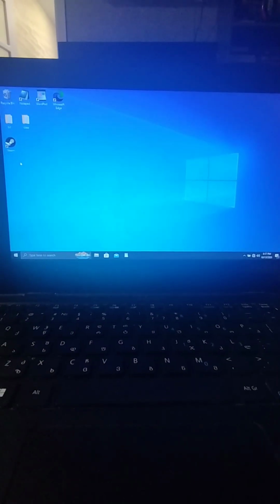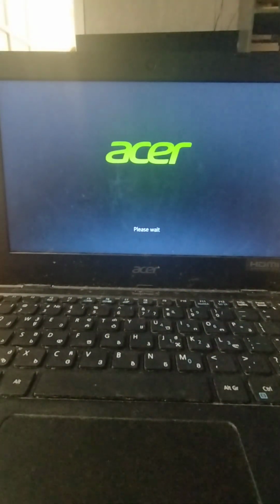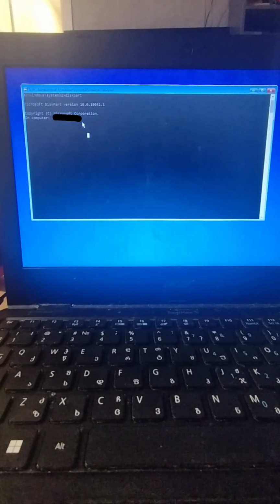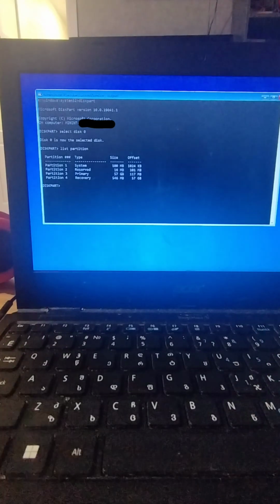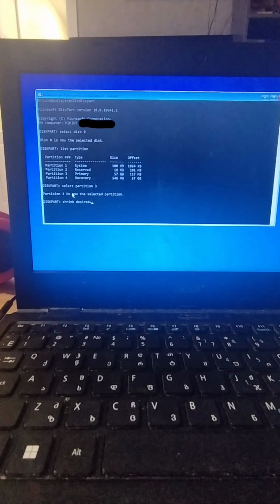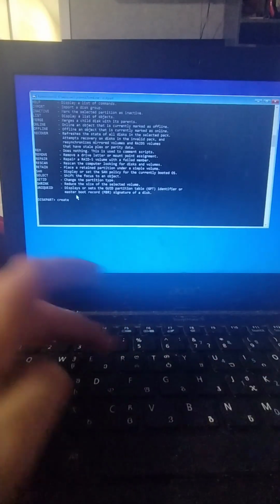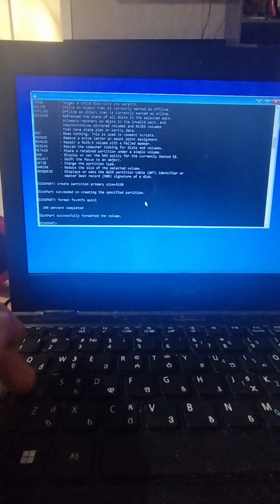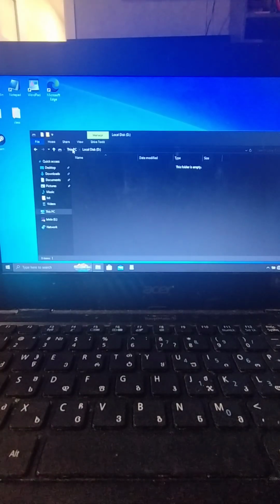How to create a partition in windows! (Made this a 50 sub special because i didnt know what else to)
A video on how to create a partition in windows. i know this video is cringe but nah.